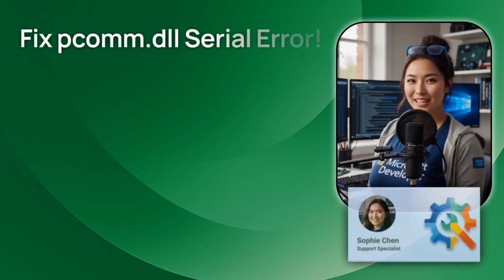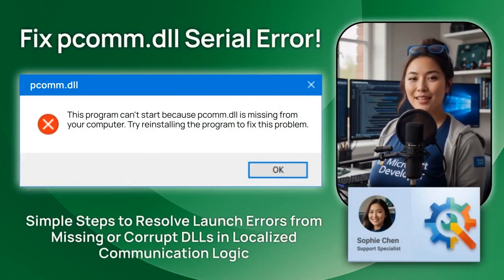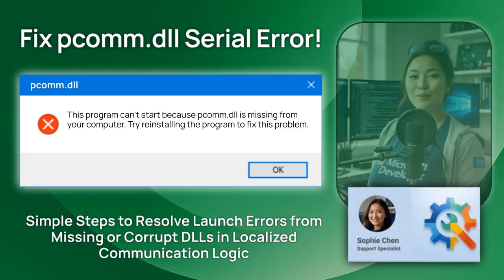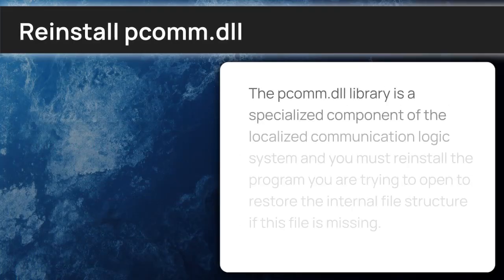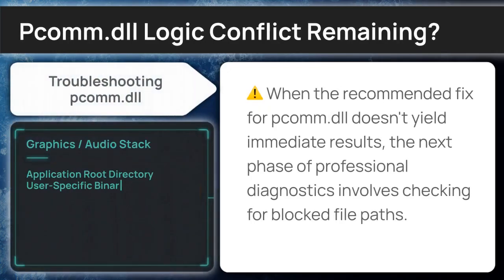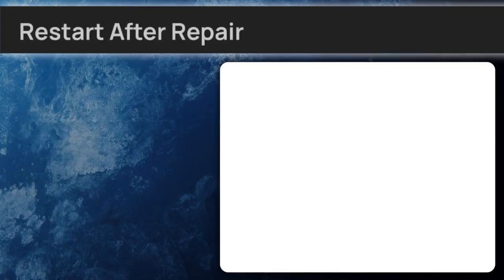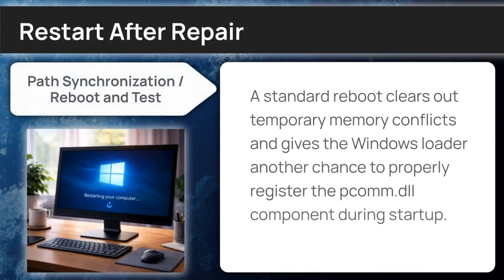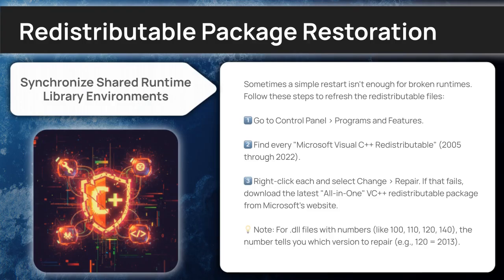Fix pcomm.dll Serial Error!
Pcomm.dll: How to Quickly Repair System Errors Caused by Missing or Corrupt DLLs in Localized Communication Logic. 🛠️⚙️ You can explore a third-party cleanup utility at the following

Getting a DLL error related to Pcomm.dll when launching Localized communication logic? Pcomm.dll functions as a shared code library that allows different parts of Localized communication logic to work together efficiently.

What is Pcomm.dll? A specialized Serial Communication library. Frequently associated with localized industrial automation or early localized specialized peripherals. It manages unmanaged RS-232 bit-stream handling and port-timing manifests.

Pcomm.dll is a Native Win32 Library DLL that depends on the Native Win32 Library framework in Localized communication logic. I’ll walk through standard troubleshooting steps that may help restore normal operation.

▶ Here’s What I’ll Cover:

- Reviewing the pcomm.dll dependency list
- Safe DLL download practices
- Learn about pcomm.dll file

Timestamps:

00:00 - pcomm.dll Missing Error Fix Windows 10/11 (Quick Guide)
00:17 - Why Is pcomm.dll Important for Windows System
00:37 - How to Restore pcomm.dll File on Windows PC
00:56 - Restart Windows to Complete pcomm.dll Repair
01:14 - Reinstall Redistributable Packages to Fix pcomm.dll Error
01:58 - Protect Your PC from Fake pcomm.dll Files